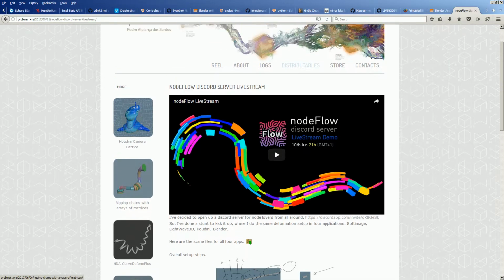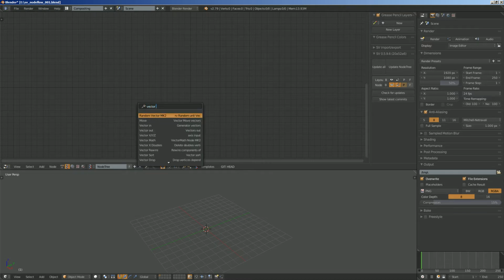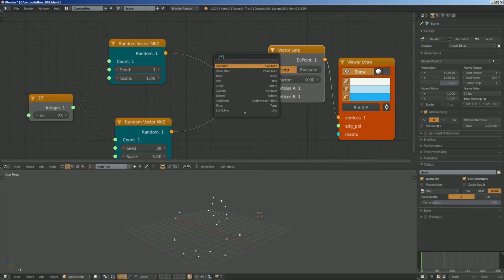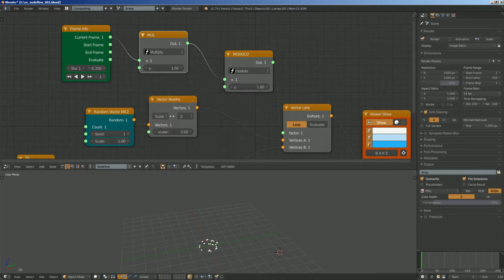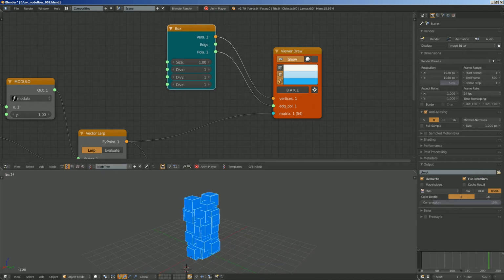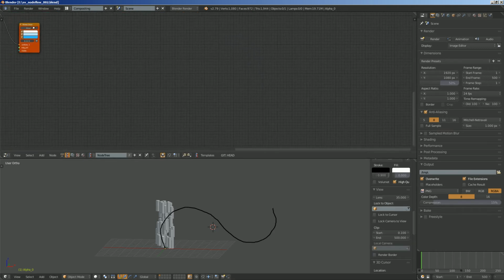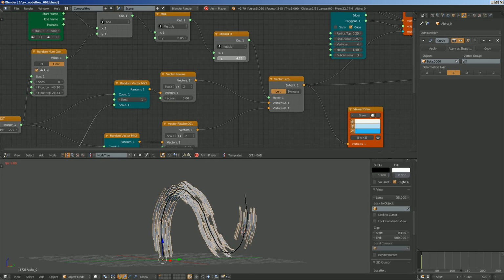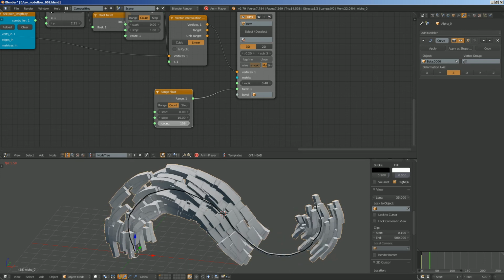BS / SV Node Flow FX (LIVENODING 739)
I finally had time to watch this Node Flow Discord video by Pedro.

He was demonstrating how to create this flowing effects using nodes in Houdini, Softimage ICE, Lightwave, and also Blender using Animation Nodes  add-on:

So I decided to do this using Sverchok Add-On. The thing with node setup is that you can achieve the same effects in many different ways. Some might be a little bit more complex and technical to setup, even to explain to general users.

You can of course achieve similar effects without using nodes, just Blender Particles and perhaps Curve Modifier for Particles. However, with a robust node system, we can always modify and tweak at lower level.

Sverchok has this neat Vector Lerp nodes that can take multiple vectorized values and I think this is a good example to use that node.